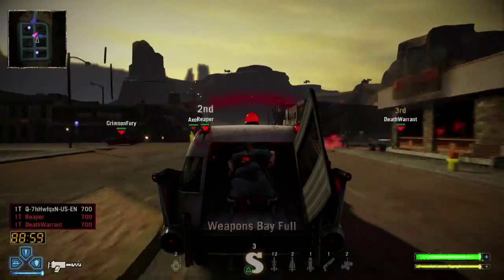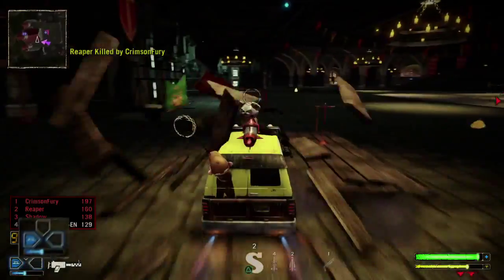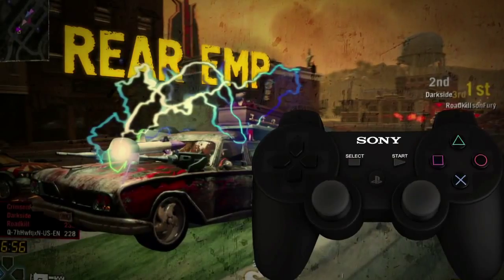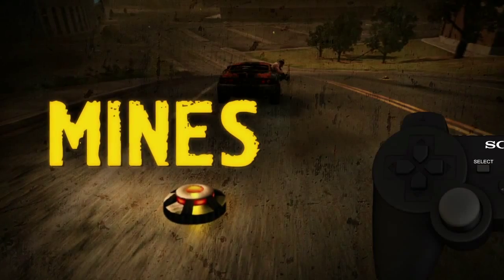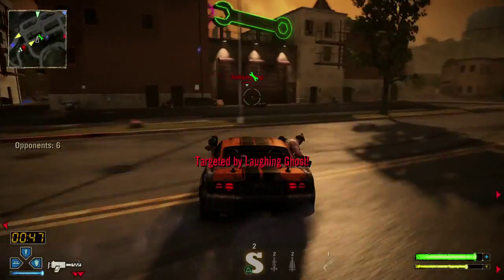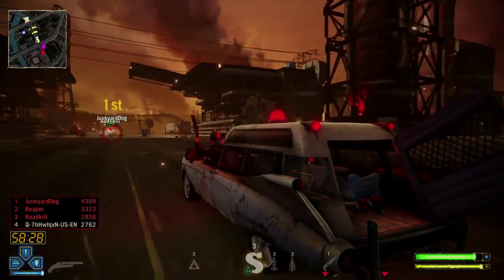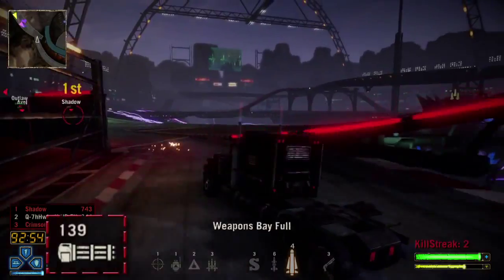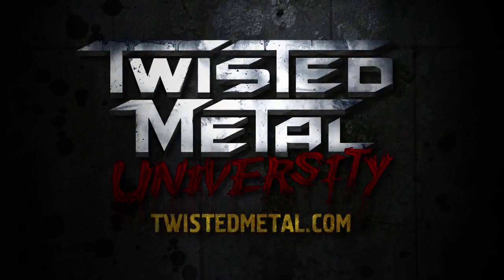Twisted Metal University Weapons Training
Twisted Metal is a registered trademark of Sony Computer Entertainment America LLC. Developed by Eat Sleep Play, Inc. "PlayStation" and the "PS" Family logo are registered trademarks and "PS3" and the PlayStation Network logo are trademarks of Sony Computer Inc. "SONY" and "make.believe" are trademarks of Sony Corporation.